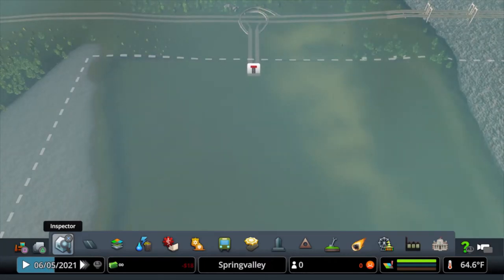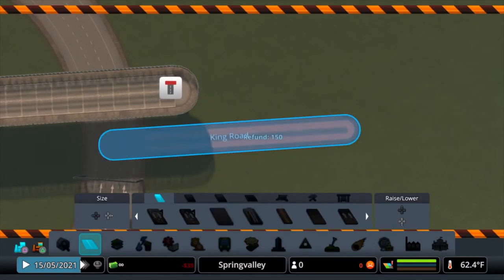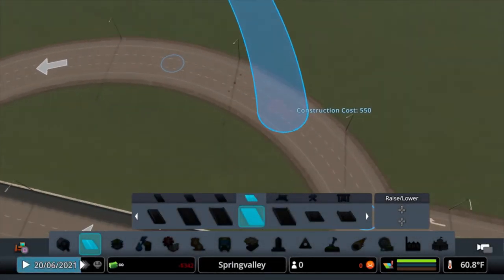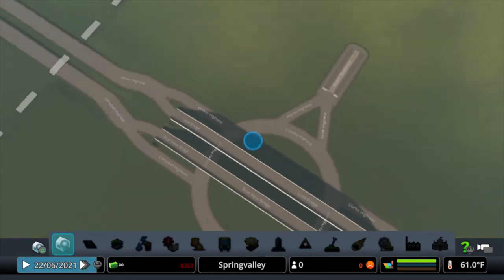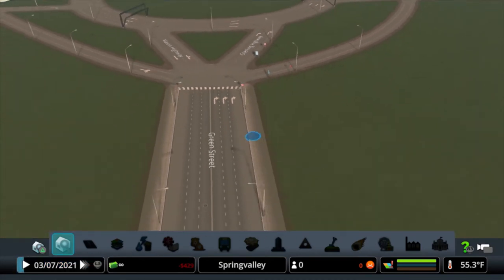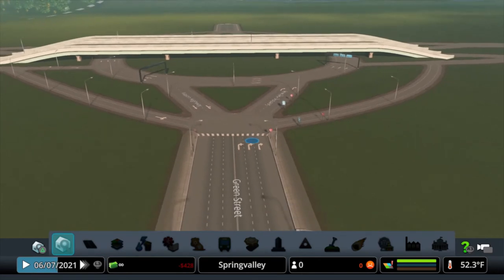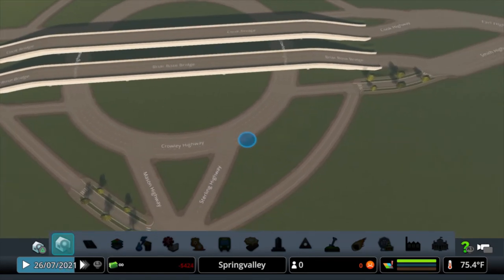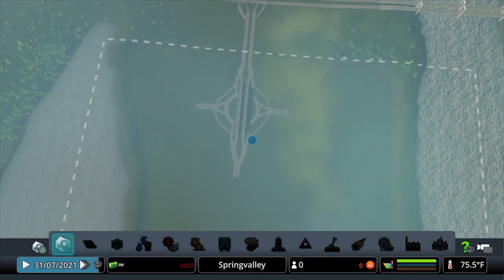Roundabout Tutorial (4/5) - Level 4 Roundabout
The fourth of a 5 part series that take you along the journey with me in building 4 different levels of roundabouts and a roundabout highway interchange.